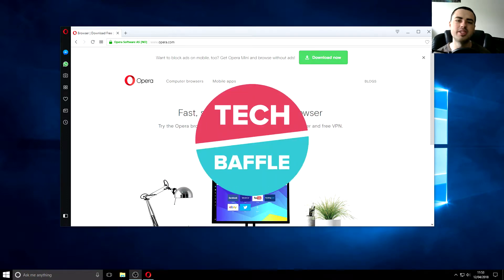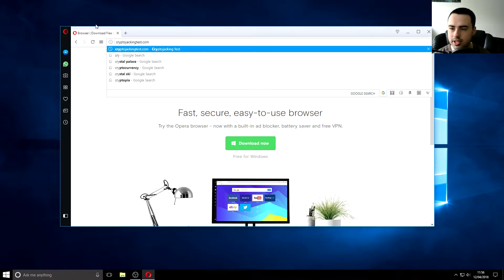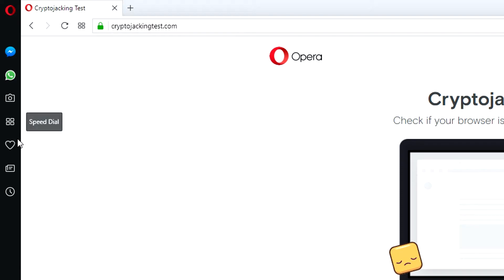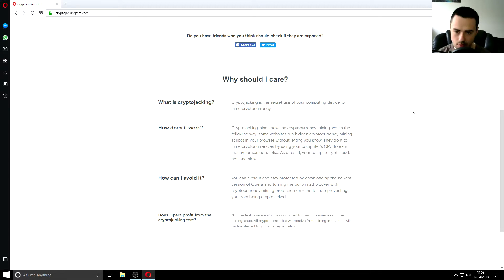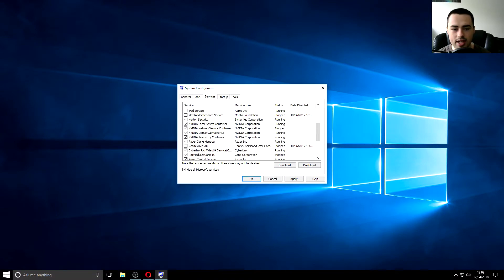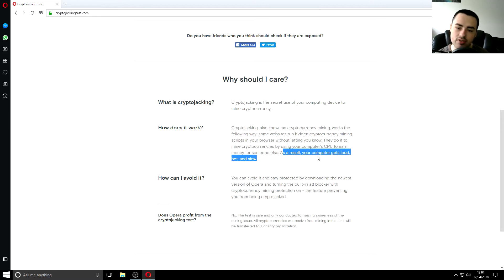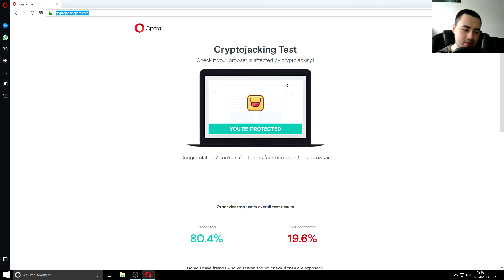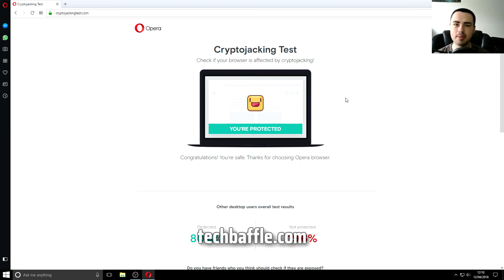Are you being Cryptojacked? Find out with this free tool!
Is your web browser vulnerable to cryptojacking? Your PC may be used for cryptocurrency mining behind your back!

Chapters:
N/A